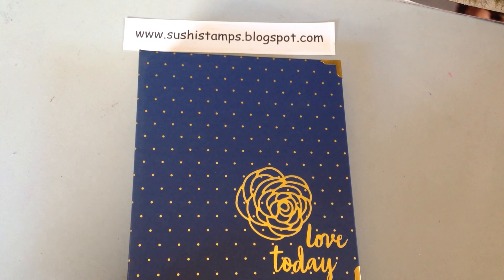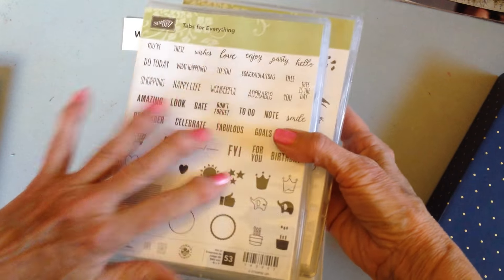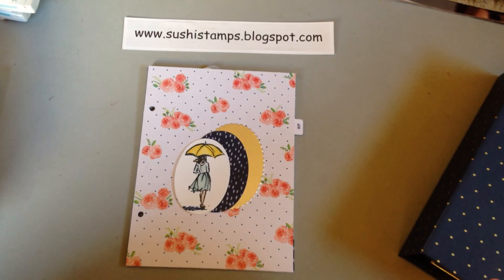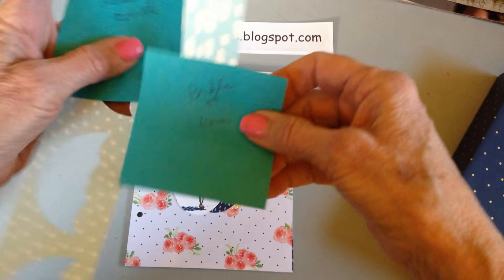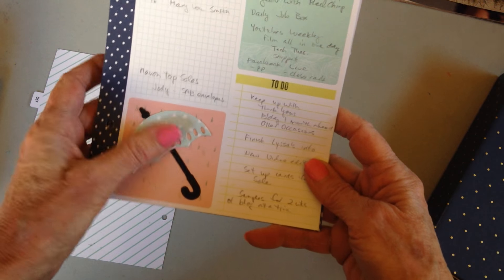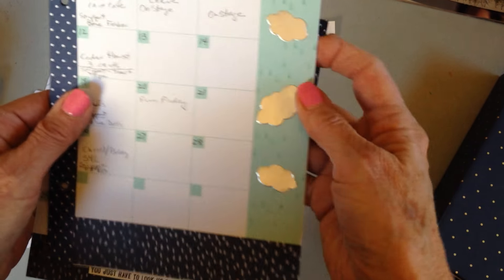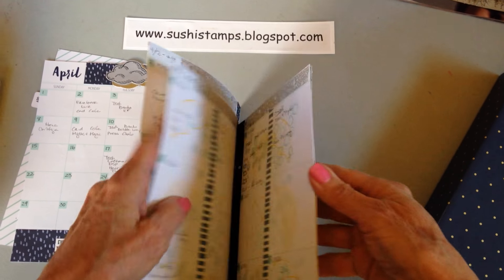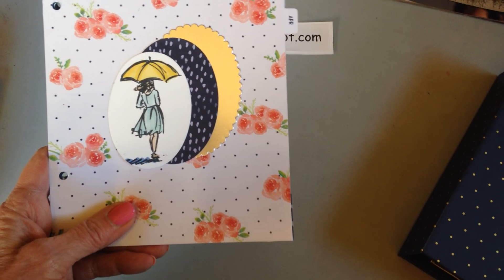Love Today Planner April pages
Sue Scheets,Stampin'Up! demonstrator shares her April pages from the Love Today planner.